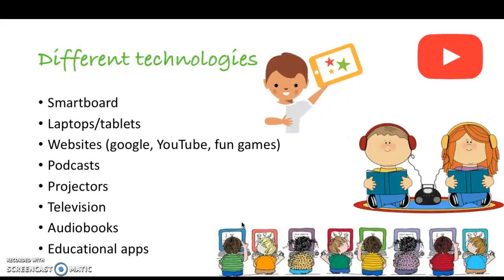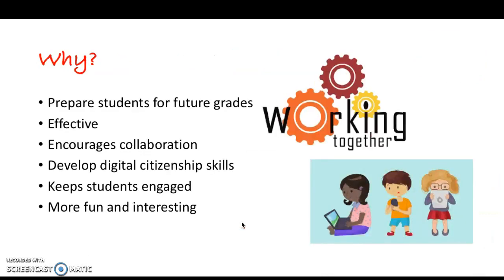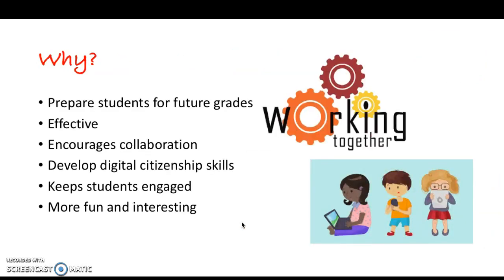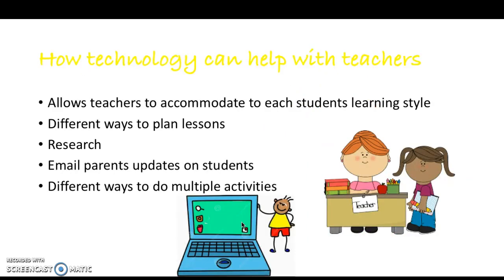Affinity spaces video